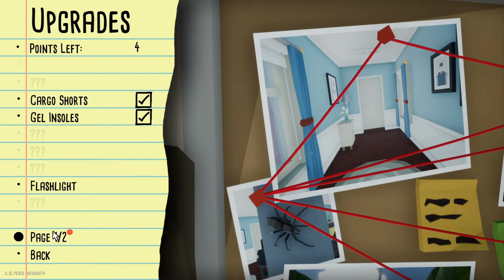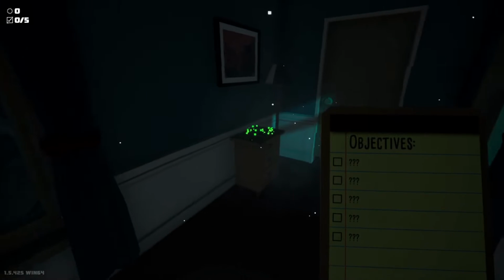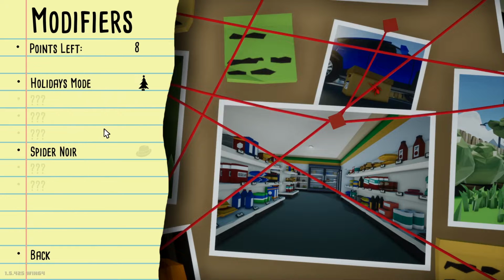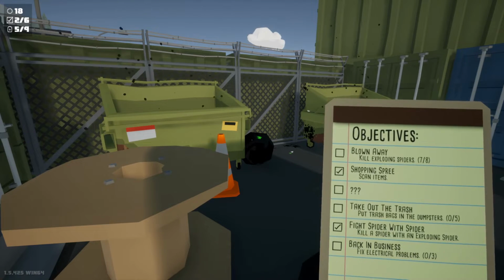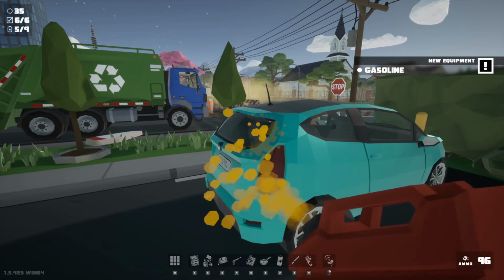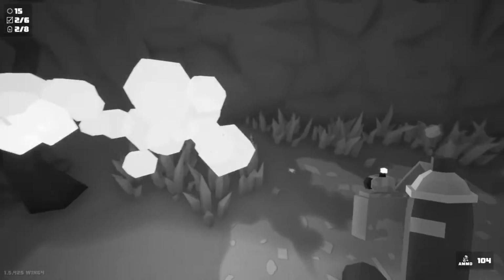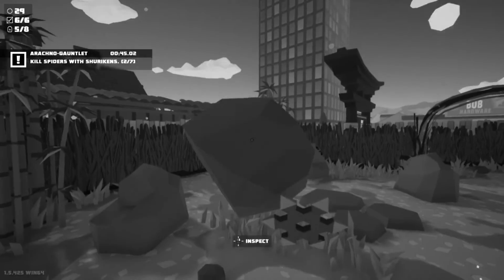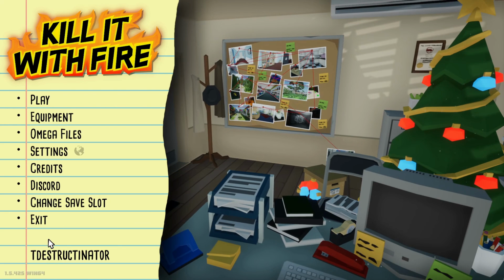Kill It With Fire - Episode 2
We continue our quest to kill spiders and open up some of the story!